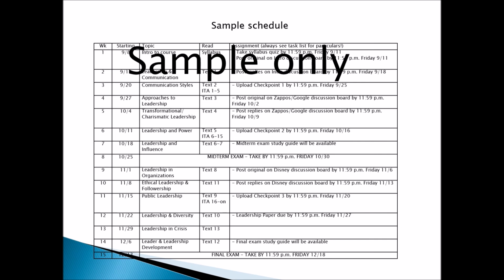Orientation COM 3350